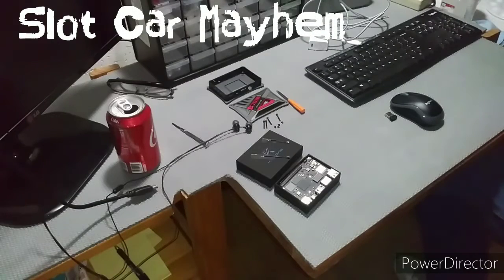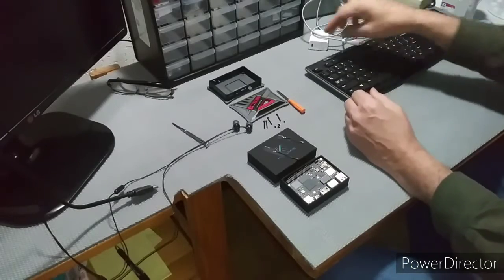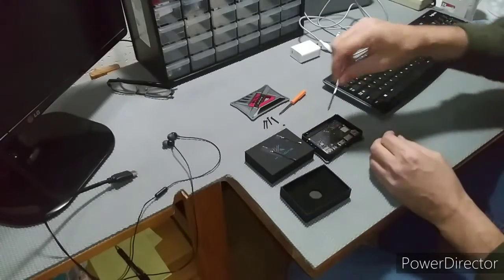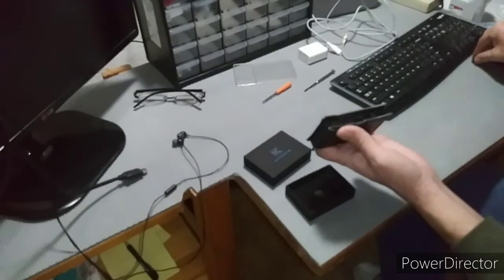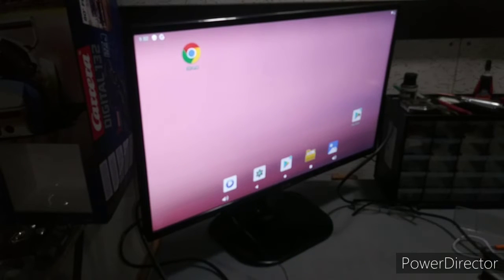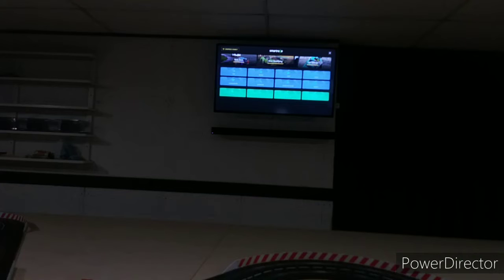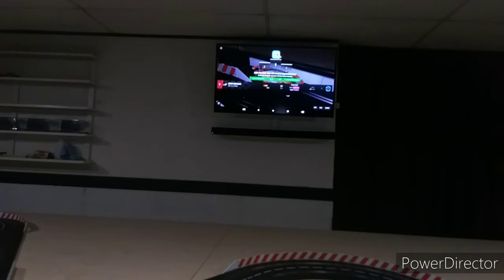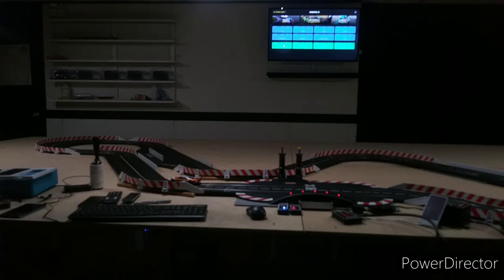Smart Race on a Single Board Computer (Setup and operation) 01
Setup and launching of the Khadas VIM 3 Pro (Android 9.0 preinstalled) and loading / first run of Smartrace.